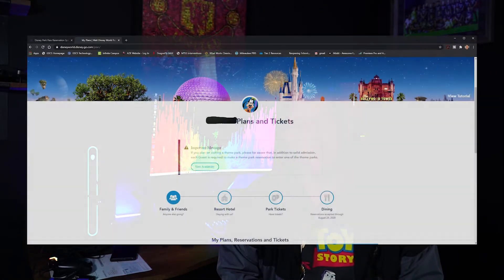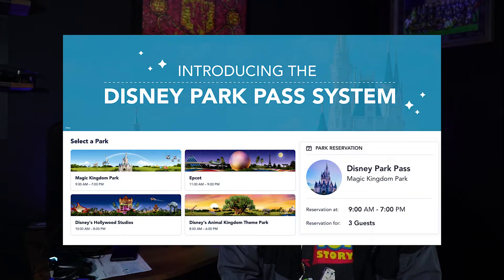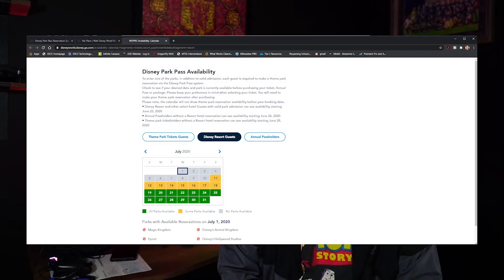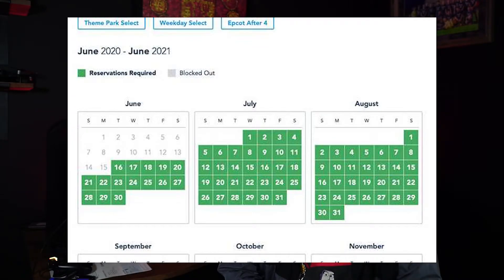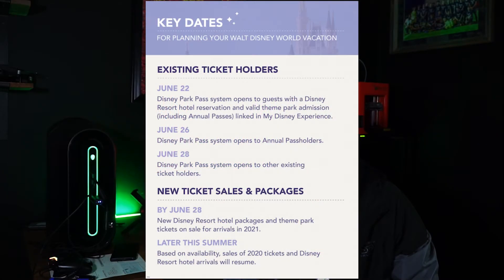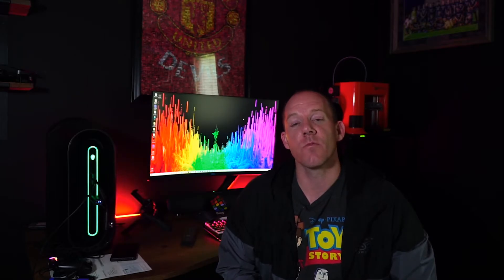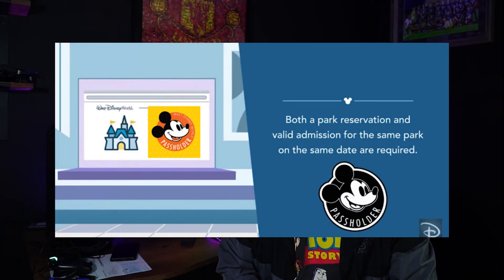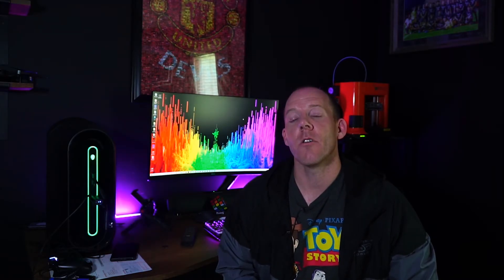Walt Disney World Ticket Reservation System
Walt Disney World Ticket Reservation System is a simple but you complex system.  It is not one that is complex because it is hard to do, but rather the things you have to make sure of and do in order for it to work is just not ideal.  In this video I wanted to share what this reservation system is, key dates that it intels, and ultimately how to use it.